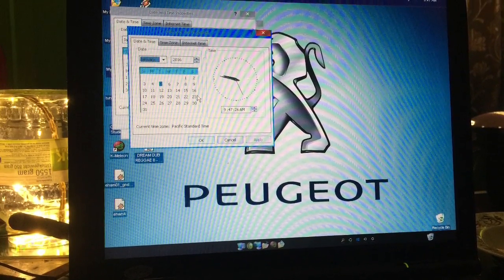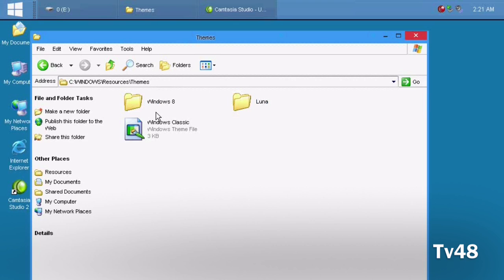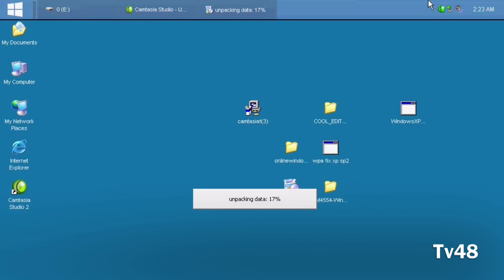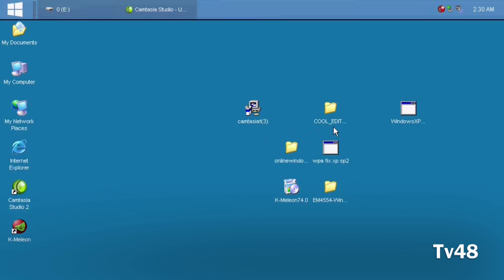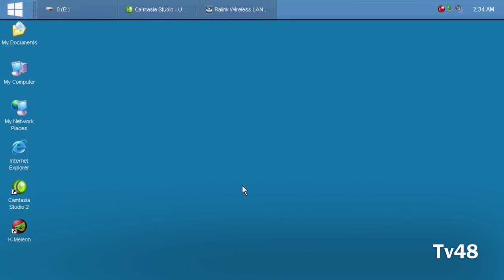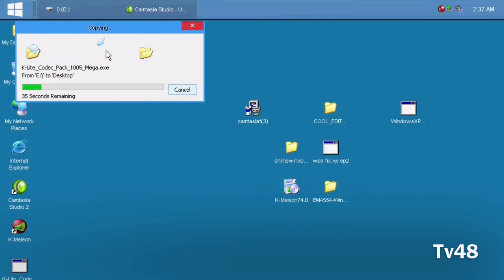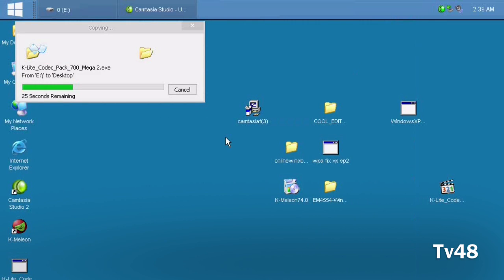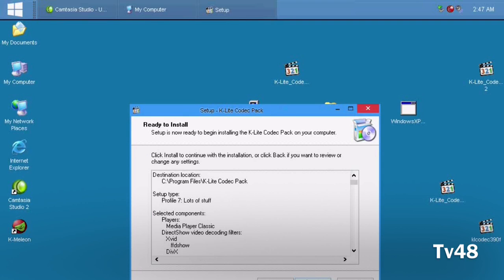SOFTWARE USED on VINTAGE Peugeot LEO Notebook running WINDOWS XP Maxi LITE - 2016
In this video I will show you the software you can use , if you also build a OLD Laptop , let's say a Pentium 2 Running Windows XP Maxi LITE .

For the Look and feels I used a small them file made by my friends of DEVIAN ART , and it will with one click change the Desktop into a modern Windows Desktop including the modern Metro Start Button , but with the OLD and LOVED start menu , we know since Windows 1995.

The Bottom bar is powered by Rocketdock Charms Bar edition , and that one you could already get in some videos ago when I reviewed this fantastic add on for every Windows Desktop , win 98 up to Windows 10.

We had to fix the WPA for the WIFI , so we needed a file from Microsoft to give that extra tool to this Windows XP MAXI LITE
so we can connect to the more advanced protected Wifi routers.

For the Wifi I used the Ralink usb stick , and after installing the drivers all worked like a charm , remember that Internet can be very slow on these machines (233mhz mmx with 96mb ram) so we also need another browser and we go for K Meleon browser.

In this Windows Xp MAXI LITE there is no Media Player , so
We install K LITE MEGA codec pack 3.9 in this case , a old version , because of the low processor specs, we won't be able to run a higher version , but we will have Media Player Classic to play all our
music files , and please remember that even do the system looks advanced , it will not be able to play MP4 video files because that never excited in the time when this software was around.

DONT TRY THINGS THAT ARE IMPOSSIBLE infect find alternatives
like , learning how to create a VCD or MPG mpeg 1 video files and go testing what works for you , I can say , that wmv files from Windows Moviemaker should work fine in normal settings.

So now we have good looks wifi , a music and mpg video player , not to forget about MIDI , and for those that don't know what is MIDI , we gonna do a old school class very soon about the smallest music files ever.

About WINDOWS XP MAXI LITE , in my next video , I,m gonna show you how I created my LITE version , and because I cannot SHARE it
with you all , I will SHARE only my PRESET file ,. so you won't have to do all the thinking , but simply hit apply in NLITE ,
 (the software that will help to create a LITE installer from DINO NUHI ) but more about that in my next video ,

with a old Pentium 2 or 3 or even 4 laptop.

Remember , the stronger the processor and the more memory , the better this windows XP MAXI LITE will serve you .

Only things you MUST REMEMBER is that you should never ever
downy Personal stuff on the internet like Banking , or Facebook or email , beware for inserting ANY PASSWORD you use in daily LIFE , not saying YOU WILL GET HACKED , just saying be careful   and smart.

That's what you can expect so until my next video and if this info was informational , please LIKE SUBSCRIBE and of course comment ask advise and let others know what more benefit they can get out of these projects.

If you need any of the software you saw in this video
Request it and I will make sure you get it .

Video and Music  by Channel48